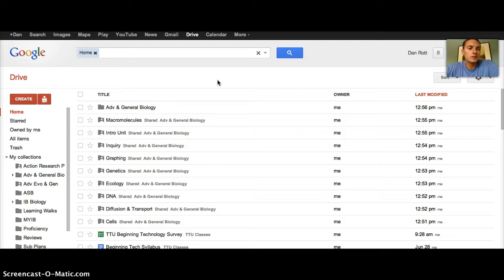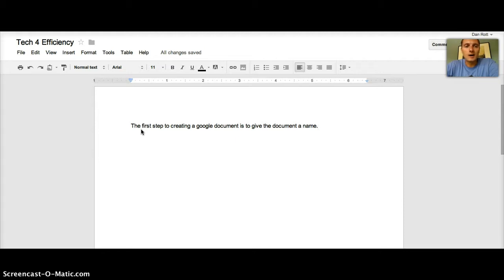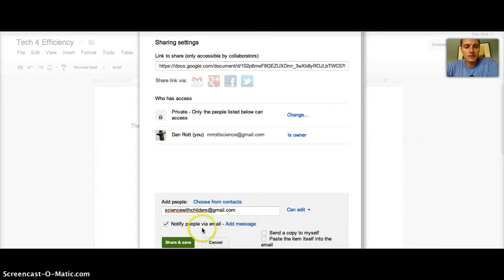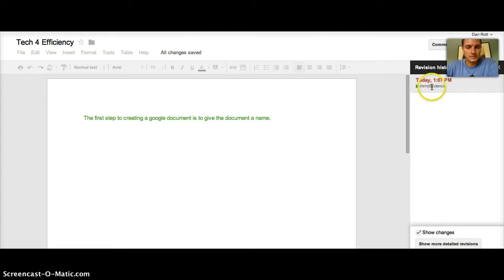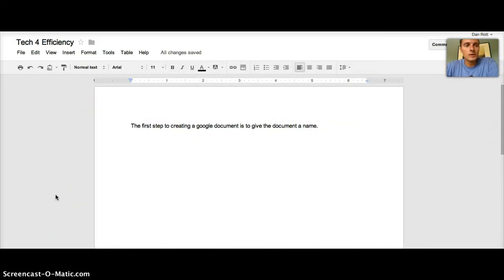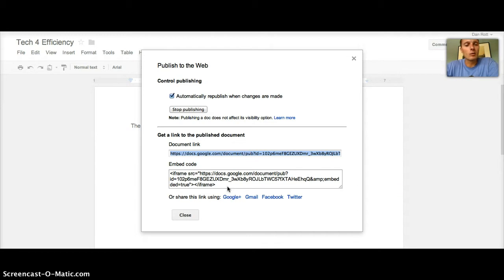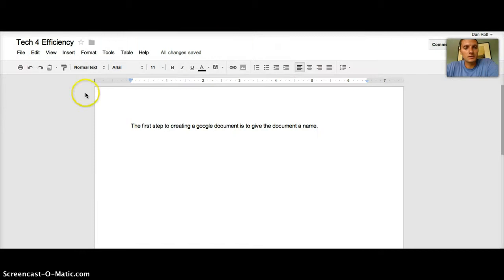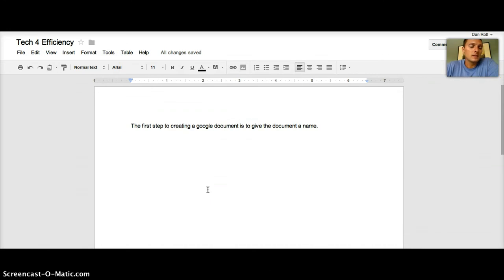Introduction to Google Documents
Introduction to Google Documents for TTU Beginning Technology for Efficiency & Assessment